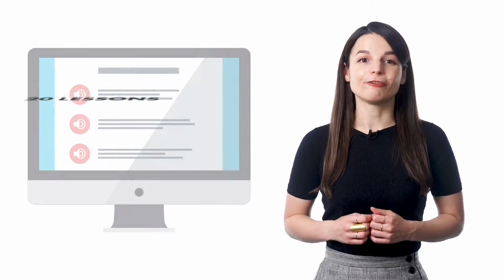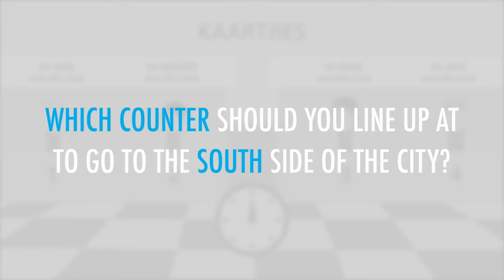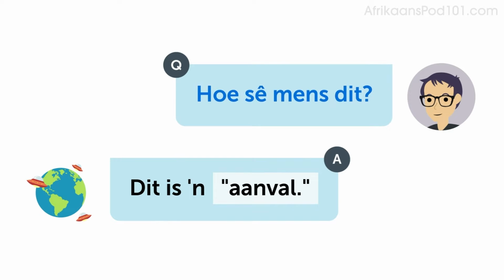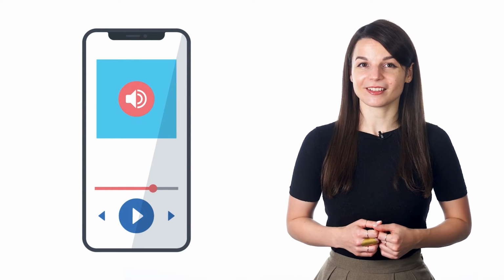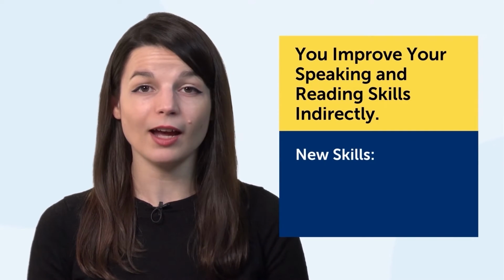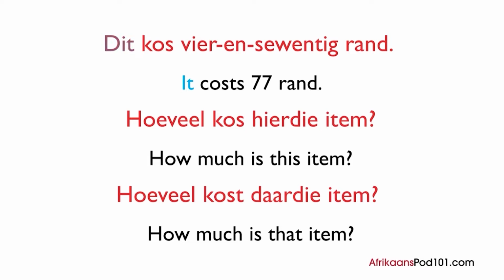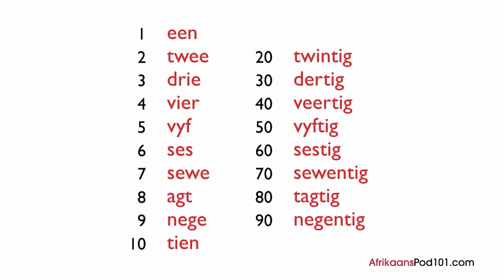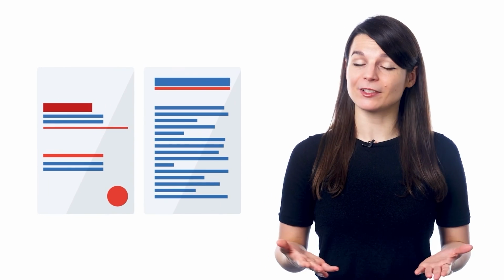Learn Afrikaans: 40 Beginner Afrikaans Videos You Must Watch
Get your Free Lifetime Account to finally get fluent in Afrikaans! This is the best video to get started with Afrikaans language↓ Check how below ↓

Step 3: Start learning Afrikaans the fast, fun and easy way!

With this video compilation you'll be able to catch up with the most popular lessons published on our channel, and review Afrikaans phrases to master the language!

You've decided to start learning Afrikaans, so let's build up your vocabulary! In this video, you'll learn some of the most important words and phrases in the Afrikaans language. If you want to start learning Afrikaans, this video is made for you. Our hosts express themselves in simple Afrikaans, with English subtitles. This video will challenge your listening comprehension skills and help you progress in your Afrikaans study.

Let us help you through this video compilation as you continue learning Afrikaans! This is the fastest, easiest way to pick up basic Afrikaans!